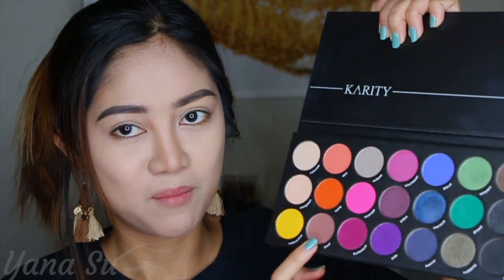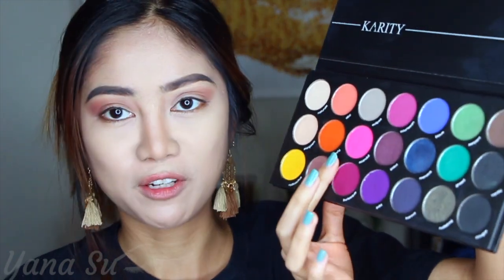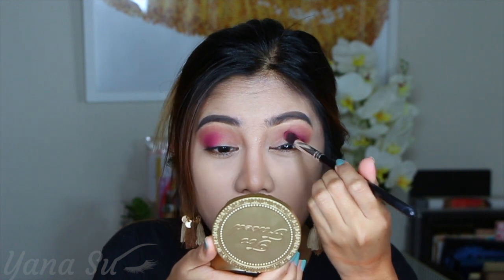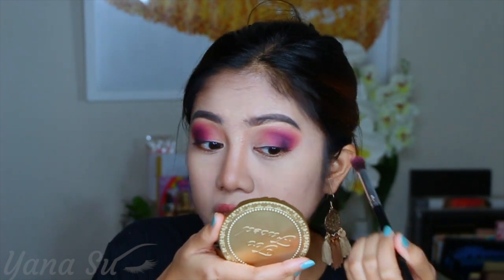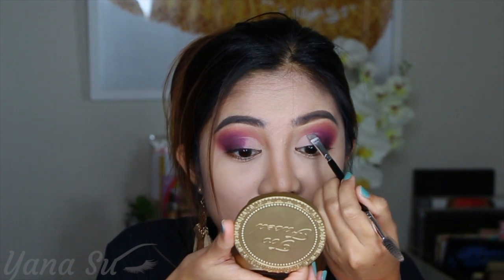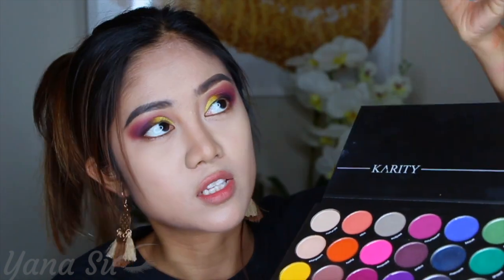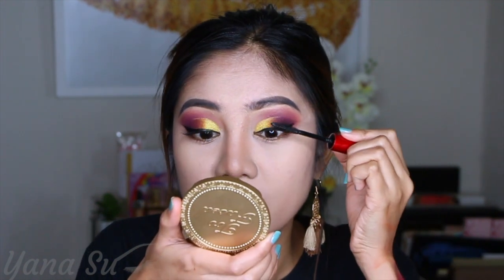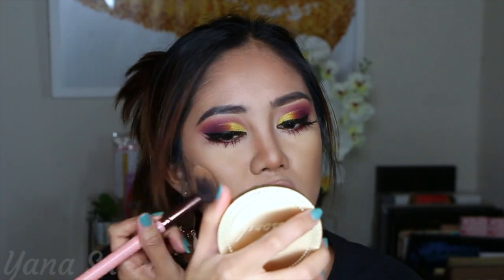BOHO CHIC MAKEUP LOOK | YANA SU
Another Makeup Look which made me happy as it turns out pretty and easy. I like it and hope you'll like it too. :)

Makeup Used:

Ilahui Cappuccino BB Cream (10)
Milani Conceal + Perfect  Foundation (Natural)
WetnWild Photofocus Concealer (Ivory)
Anastasia Beverly Hills Blush Trio Cocktail Party (Scorching)
Too Faced Chocolate Soleil Bronzer (Medium/Deep)
Lorac Cosmetics Highlighter (Twilight)
Tarte Ready, Set, Radiant Setting Spray

Karity Profession Palette (Smokey)
LA Colors Iced Pigment Powder (Bling)
Cosmetics London Eylure x Ann Le
Makeup Revolution London Liquid Eyeliner (Black)
Smashbox SuperFan Fanned-Out Mascara (Black)
Billion Dollar Brows Universal Brow Pencill

Ofra Long Lasting Liquid Lipstick then coated it with the DYI yellow Lip color.